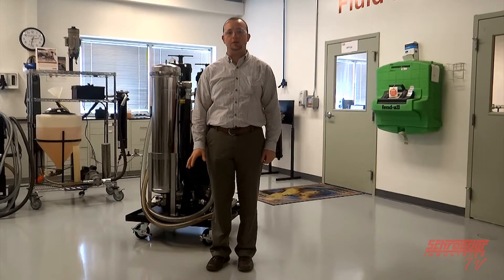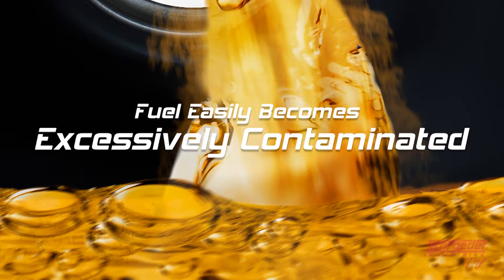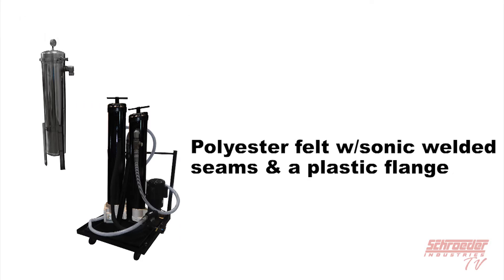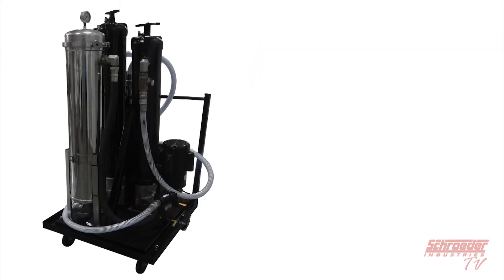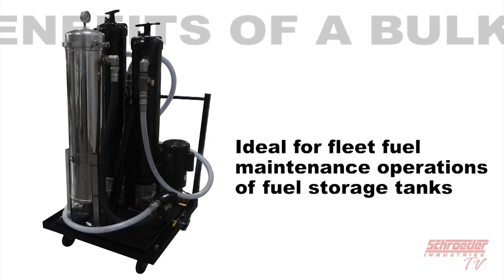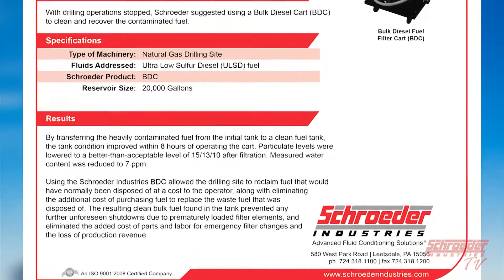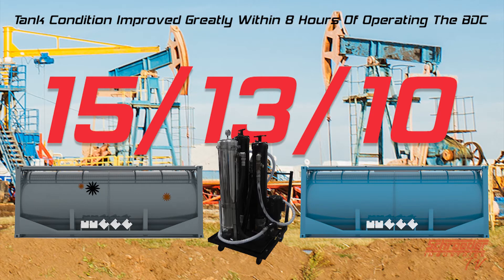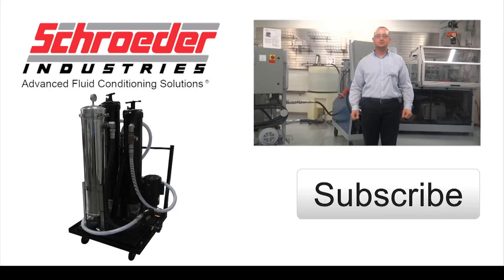BDC | Bulk Diesel Fuel Cart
Join us for an overview of Schroeder’s Mobile Filtration Unit for Bulk Diesel Storage, the BDC. CLICK “SHOW MORE” FOR QUICK TIMESTAMPS FOR EASY VIDEO NAVIGATION:

0:00 – Introduction
0:29 – Overview: Mobile Filtration Units
2:06 – How It Works (BDC)
3:46 – Benefits: Filtration Cart (BDC)
5:08 – Applications/Markets: Filtration Cart (BDC)
5:38 – Success Story: Filtration Cart (BDC)
8:14 – Conclusion
8:43 – Subscribe